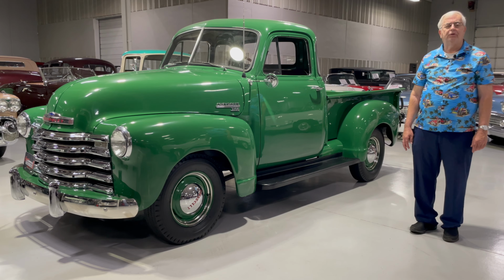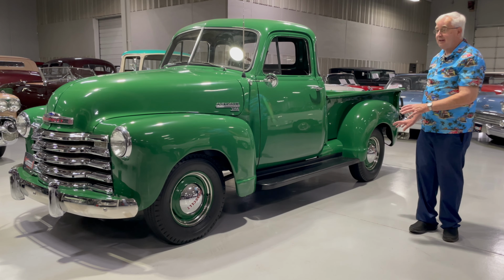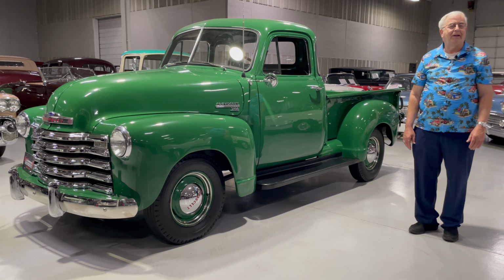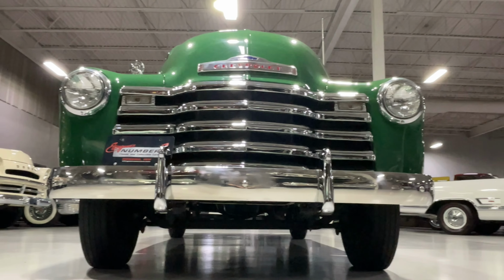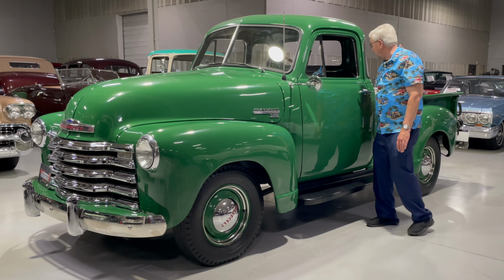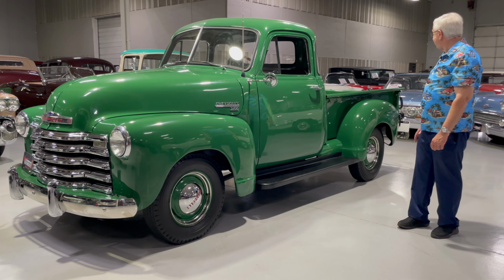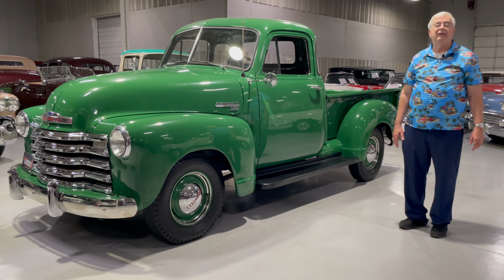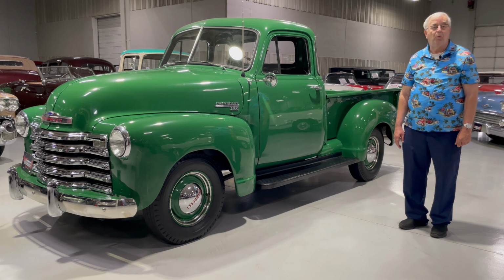1951 Chevrolet 3100 Pickup 5 Window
This 1951 Chevrolet 3100 Pickup is an absolutely gorgeous 5 window pickup truck that benefits from a frame-off restoration. Chevrolet has had a long history producing pickup trucks, dating back to 1918 when the General Motors' marque first started producing its commercial line of trucks. While civilian production of Chevy trucks was halted for several years during World War II, Chevrolet resumed its truck production for the 1946 model year. The following year in 1947, Chevrolet led American truck manufacturers in bringing newly redesigned truck models to market, known as the "Advanced-Design" trucks. For the 1951 Chevy light-duty trucks, updates included the addition of vent windows along with the removal of the left side cowl ventilator that made for a more streamlined look. This particular '51 3100 comes to us after it underwent an extensive frame-off restoration that shows very well. Powering it is a 235  "Thriftmaster" inline 6 cylinder engine fed by a single barrel carburetor. The NOM 235 Thriftmaster 6 cylinder is backed by a 3 speed manual transmission that is shifted via a column-mounted "three-on-the-tree" shifter. Exhaust exits via a single exhaust port out of the rear tailpipe. The electrical system on this '51 Chevrolet Pickup has been upgraded from 6 volt to 12 volt. The front chrome bumpers and bumper guards, along with an optional rear chrome bumper, elevate the exterior appearance. The addition of a chrome grille further adds to the glitzy exterior look. Dual chrome outside mirrors are another wonderful addition to any 50s pickup truck. The steel pickup box and wooden bed are in fantastic condition, showing minimal signs of wear or use. Riding on a set of 6.50-16 blackwall bias-ply tires mounted on steel wheels with chrome hubcaps and beauty rings, this Chevy has a beautiful stance. The all steel body on this 5-window Chevy pickup has been refinished in beautiful Seacrest Green paint that completes the exterior appearance of the truck. The interior of this 1951 Chevrolet 3100 5 Window Pickup is absolutely gorgeous! The bench seat has been reupholstered in beautiful brown vinyl, reminiscent to how it likely came back in 1951. The matching vinyl door panels and armrests, black rubber floor mat, painted dash, and 3 spoke steering wheel all appear to be in terrific condition and retain a nice stock appearance. Instrumentation includes an 80 MPH speedometer, battery gauge, oil pressure gauge, temperature gauge, and gasoline gauge. The dash is completed with a push-button AM radio along with an ashtray and locking glovebox.

** This classic Chevy has been SOLD.

0:00 - Video Start
8:00 - Cold Start
8:24 - Virtual Walkaround

About Ellingson Motorcars:
Ellingson's Number 1 Classic and Collectible Cars is a top collectible classic car dealer in the Midwest. Our indoor showroom houses over 90 beautiful classic cars, trucks and motorcycles for sale ranging from pre-war antiques to American muscle cars to today’s modern automobiles. Our knowledgeable and friendly staff is always eager to help you find your perfect dream car. We also offer a full service repair facility with the knowledge and expertise to work on most any mechanical issues. Make Ellingson's the Number 1 place to call when it comes to buying, consigning, selling, or servicing your collectible classic automobile or truck.